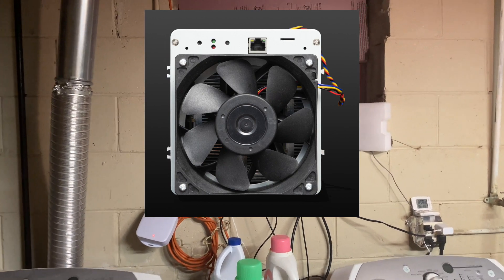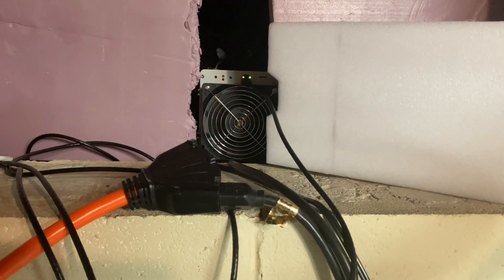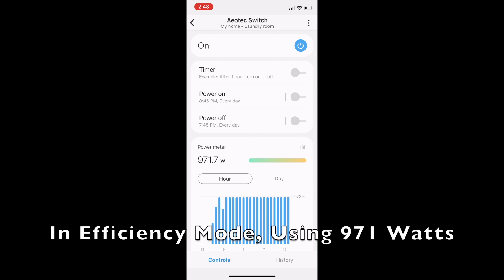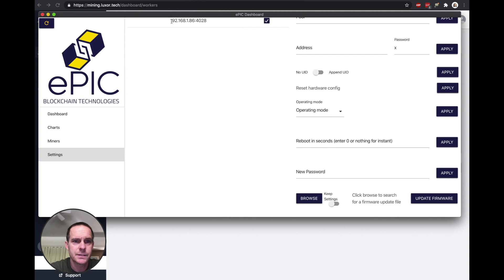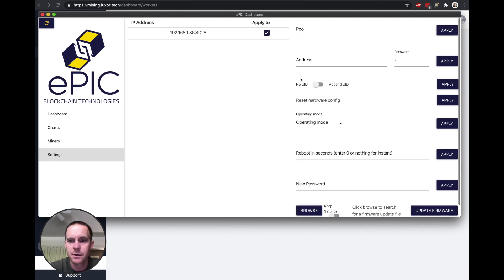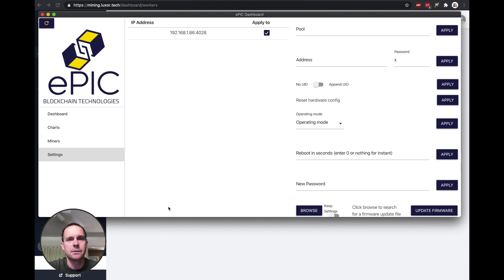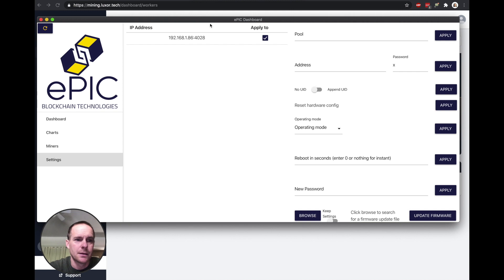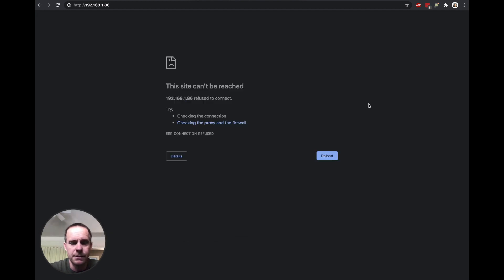Mining Sia with My New ePIC SC200 Miner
Here's how I'm mining Sia in my basement with the new SiaCoin miner by ePIC Blockchain.